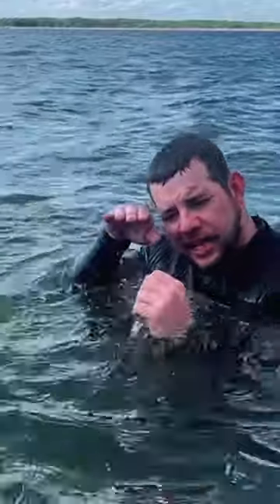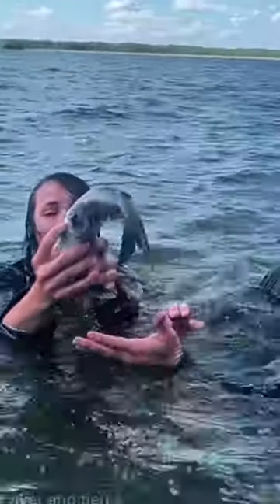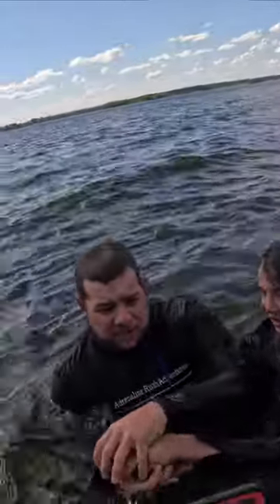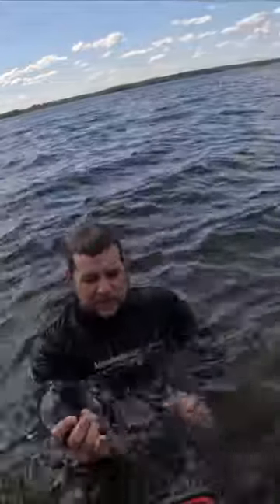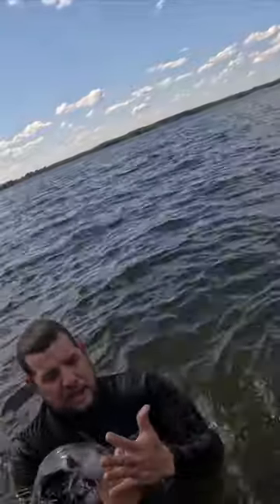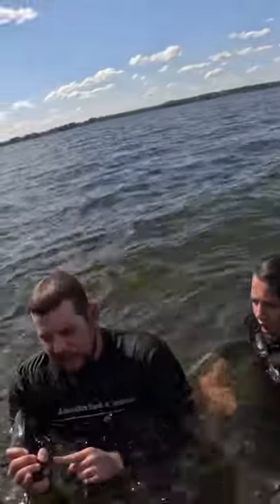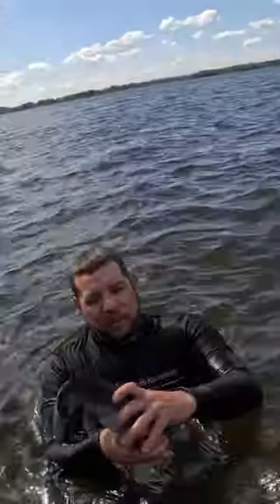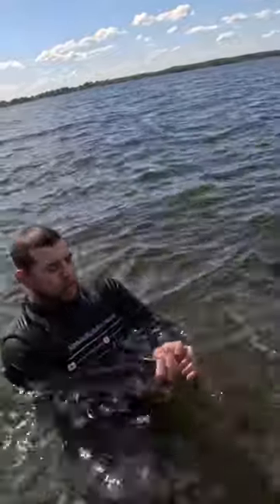2nd Fish of the Year with Adrenaline Rush Adventures! This is a Channel Catfish!